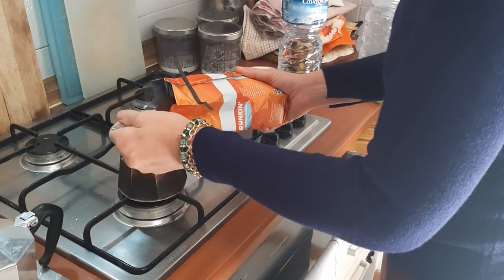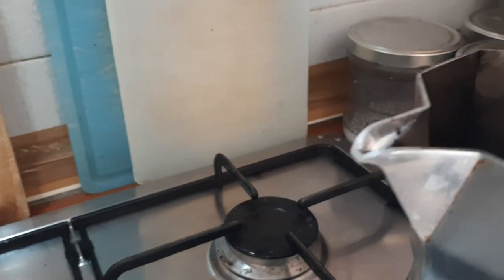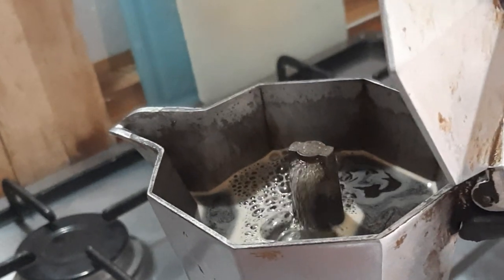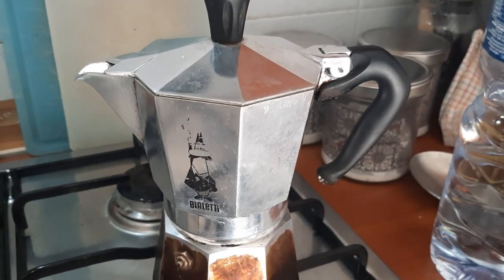How to make Italian espresso with a Bialetti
This is not your average Sicilian Espresso! On this episode of You, Me and Sicily we show you how to  make Italian coffee with a Italian coffee maker or bialetti espresso maker using Dunkin's, yes Dunkin Donuts coffee. In our home we have several sized Bialetti espresso makers. Espresso makers are part of every Sicilian household. We discuss some of the things we miss as two expats living in Sicily. Also enjoy Alfred's humor and reflections on things he misses from the US !